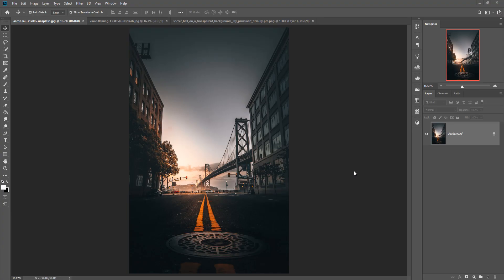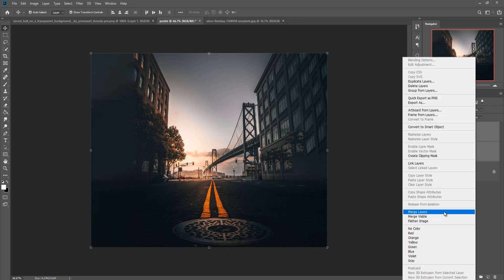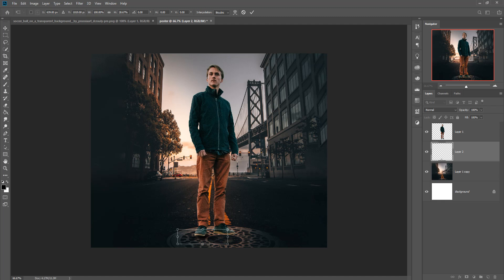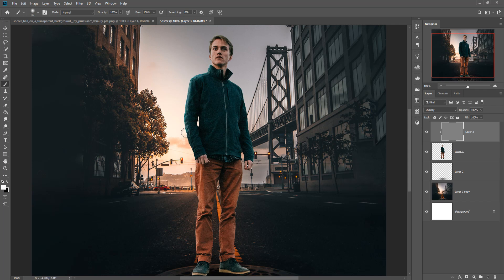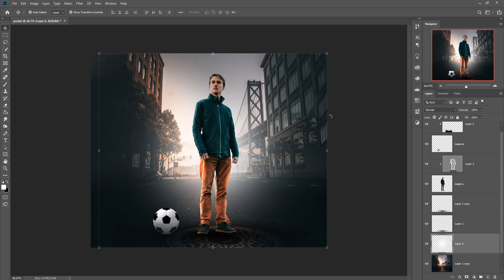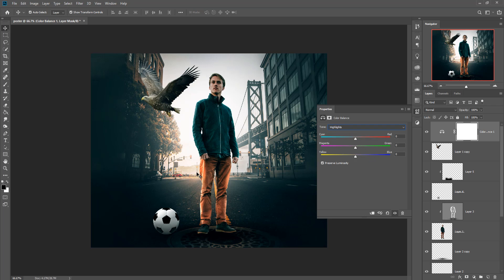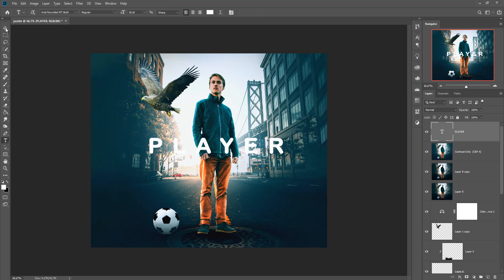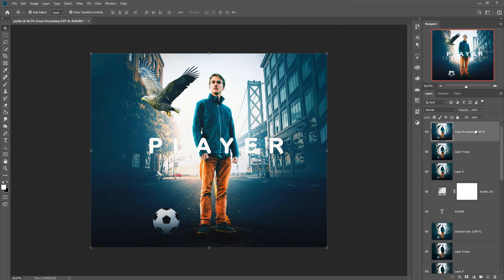Make Your Image Lighter And Brighter In Photoshop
In this video tutorial learn how to make image lighter and brighter and also know more about camera raw adjustment and learn the use of blending modes in 50% gray layer in photoshop.